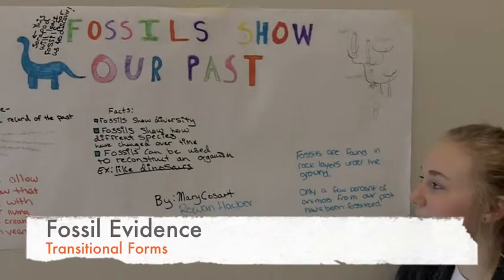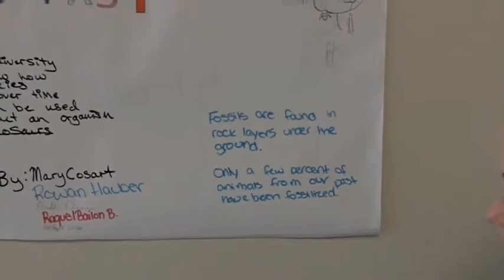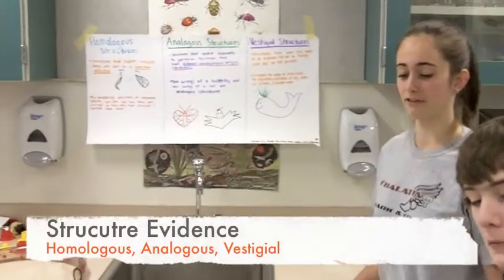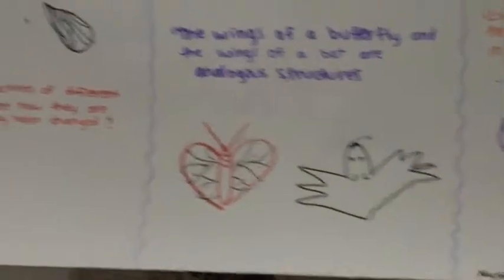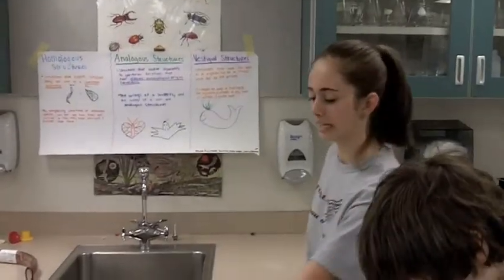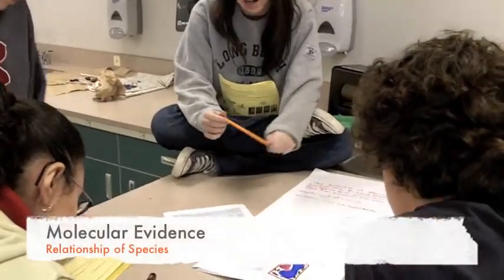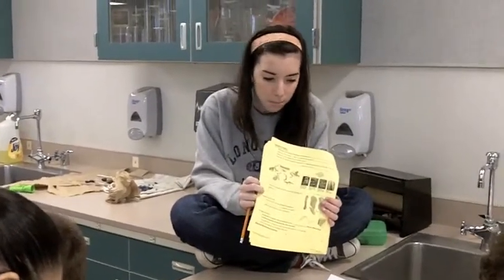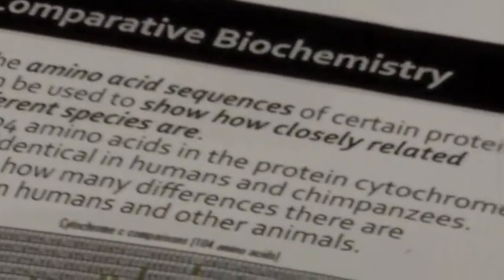Biological Evolution Evidence Part 1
Description of evidence for biological evolution and contributing scientists, part 1